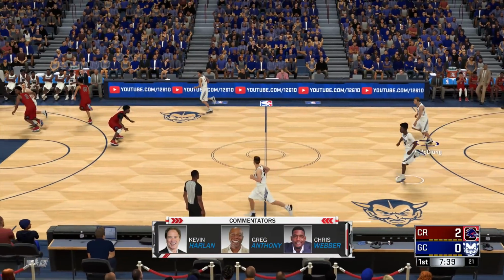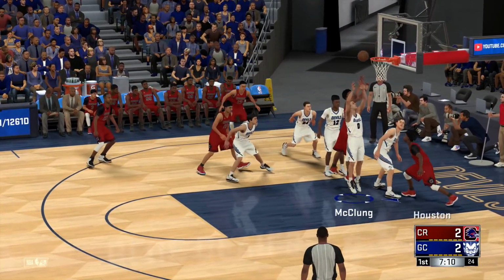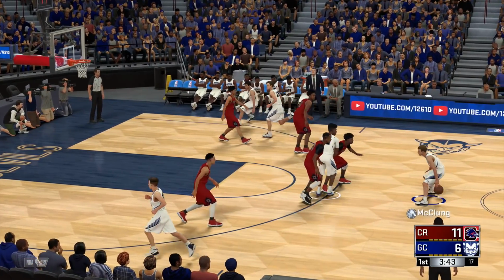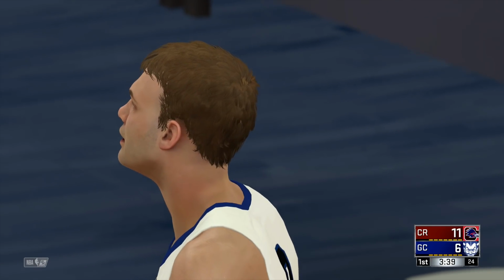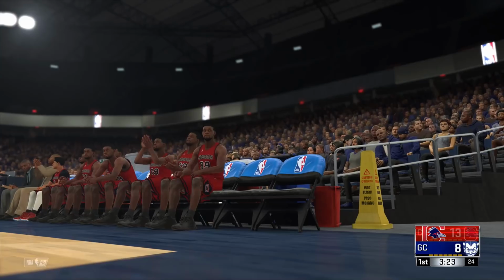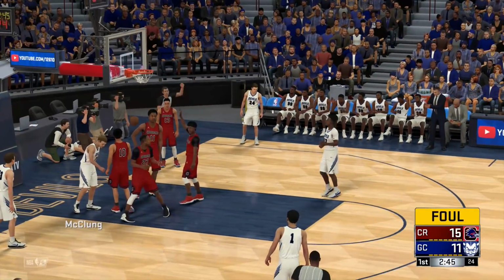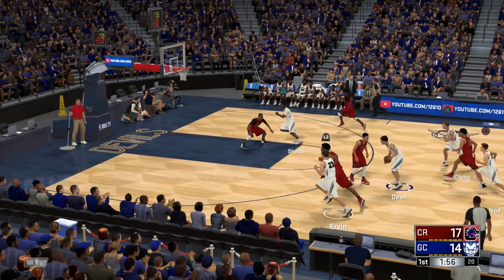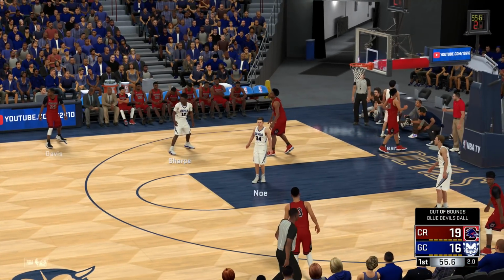NBA 2K18 - High School Hoops 2K18 - Mac McClung & Gate City